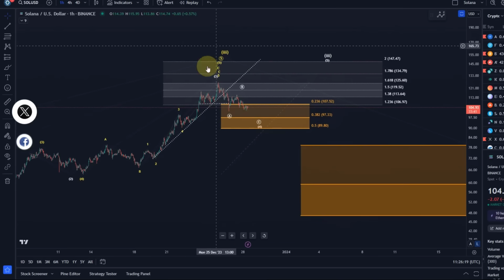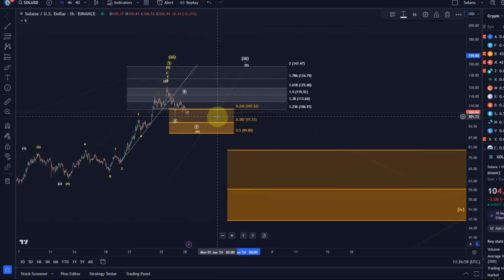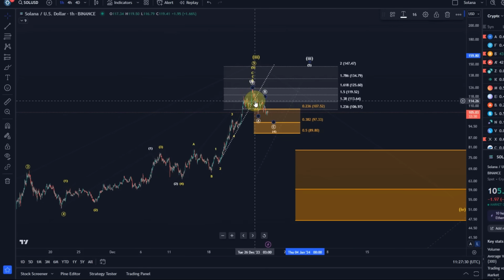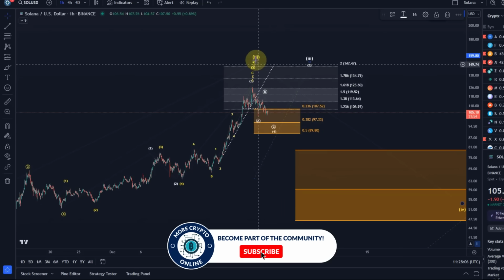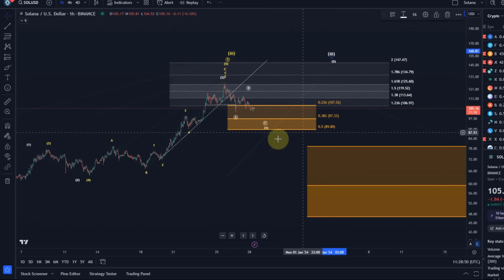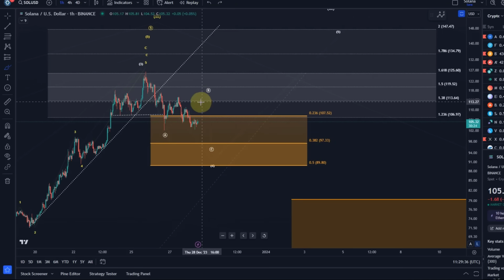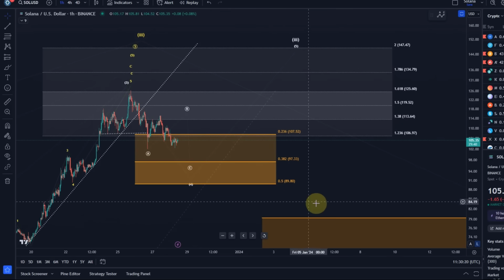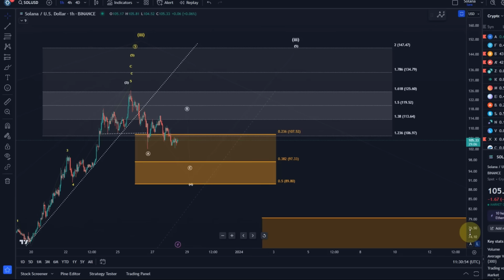Solana Price News Today - Elliott Wave Price Prediction & Technical Analysis, Price Update!